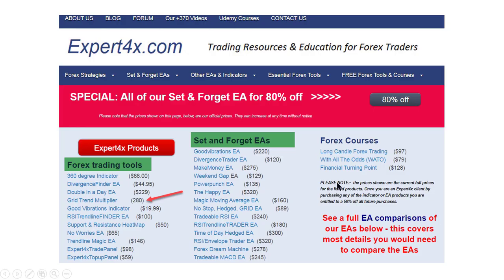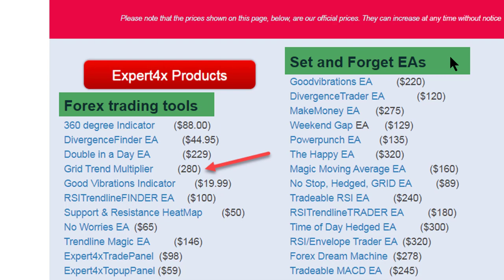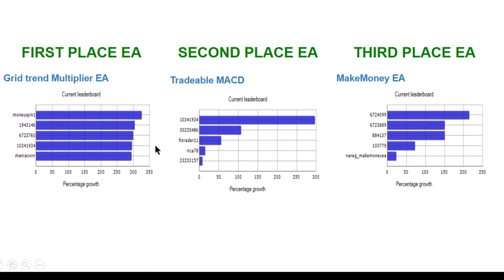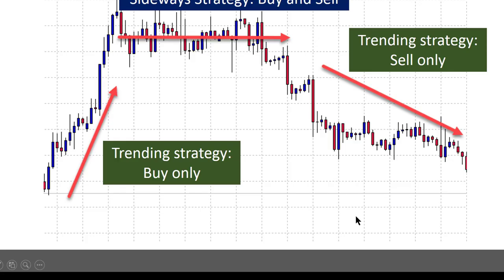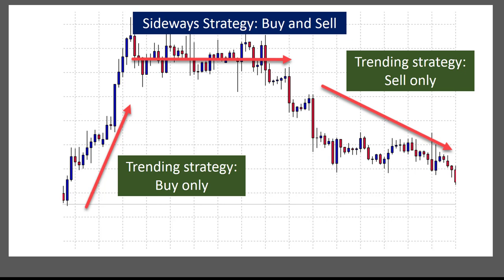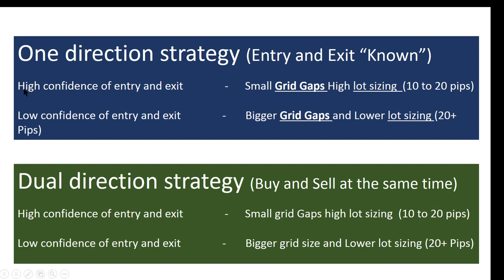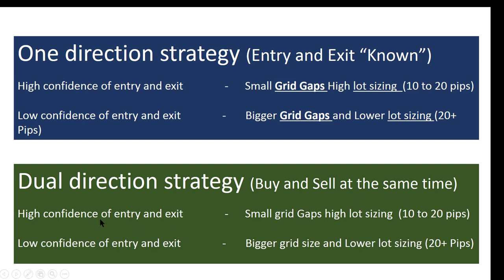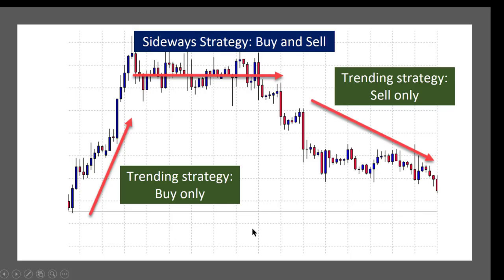How to find settings for the Grid Trend Multiplier Forex Robot to use it to its full potential.